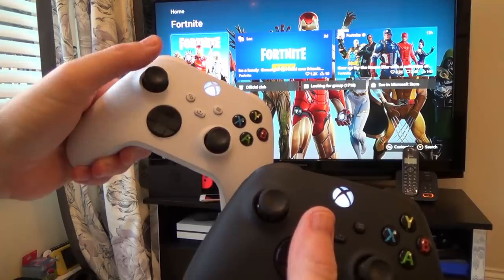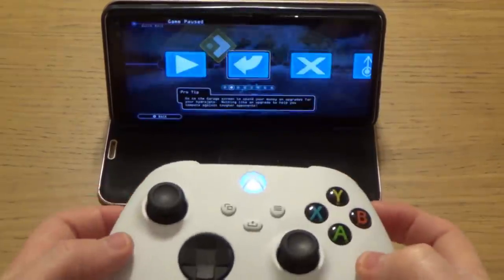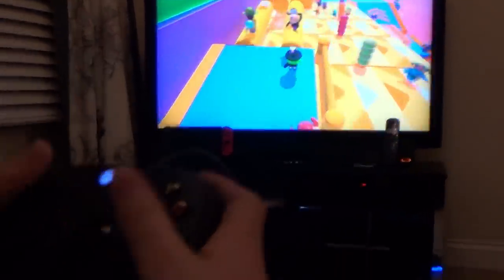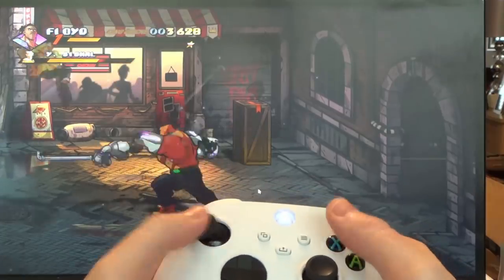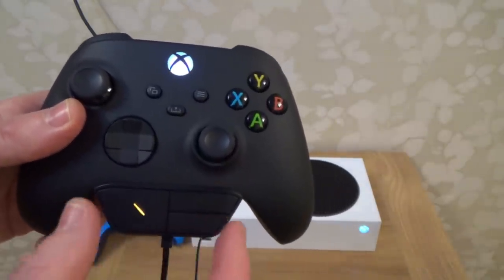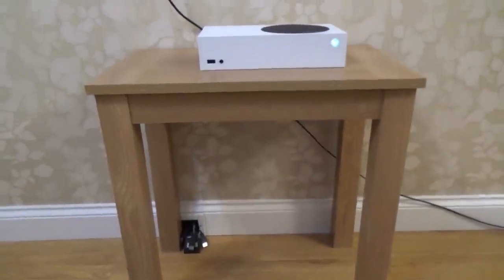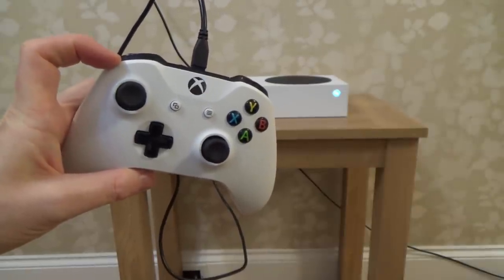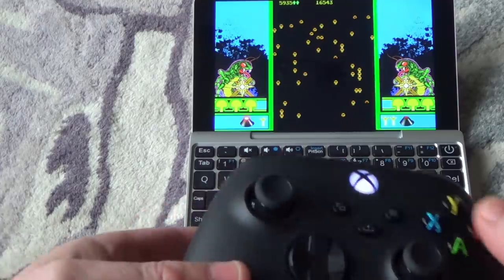What Works on the Xbox Series S/X Controllers? 10 Answers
In this video I show 10 different things working on/with the new Xbox Series S/X controllers. I answer some not so common questions such as. Will it work on Steam? What happens if you connect 9 controllers? Will it work on the Nintendo Switch/Xbox One/PS4? Does it connect to Android?
Hopefully after watching this you will have some questions answered.